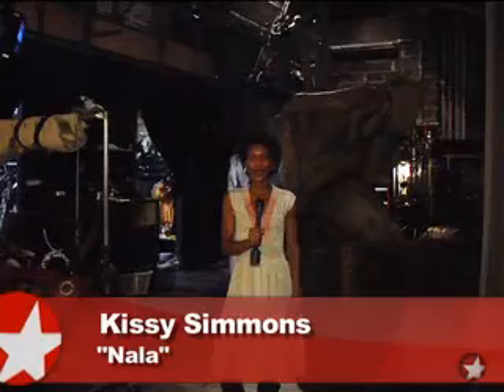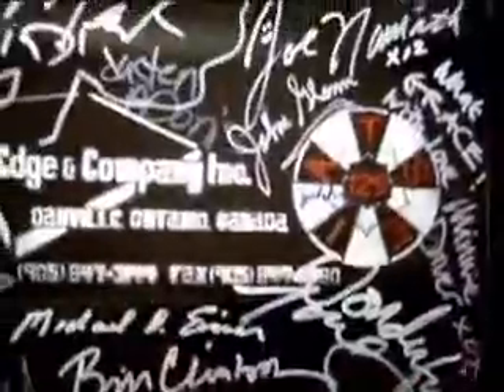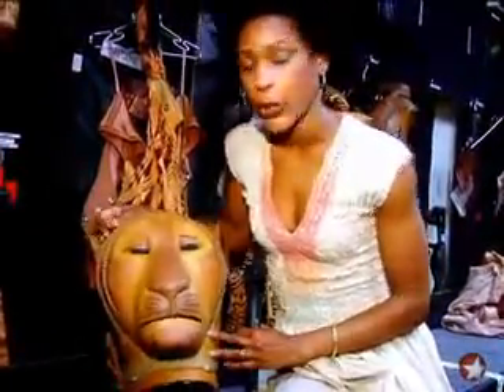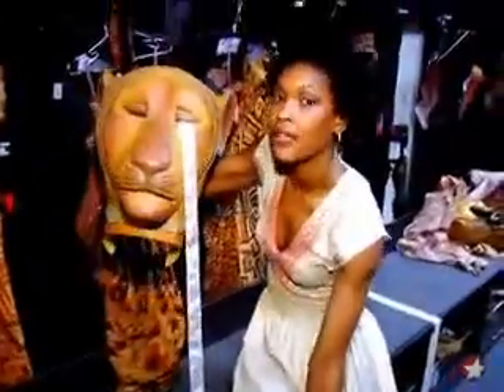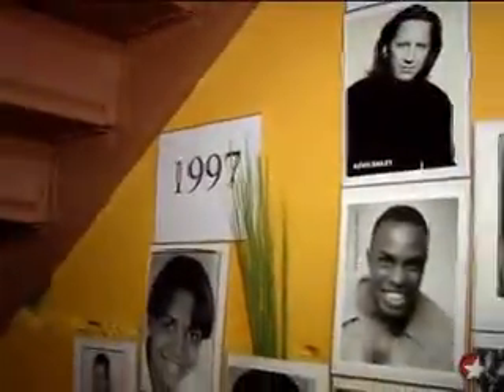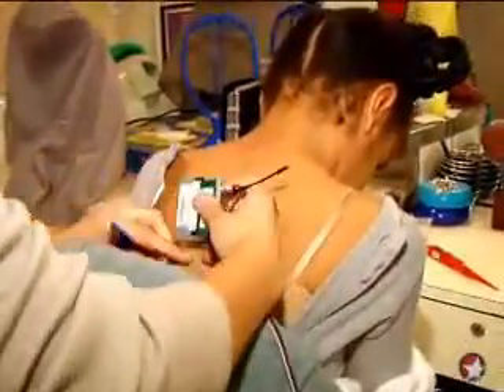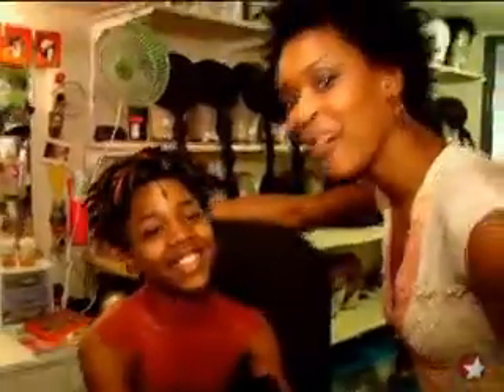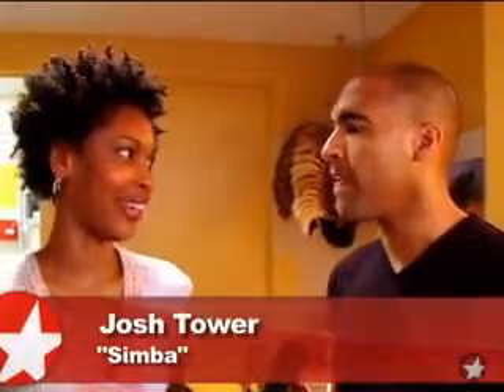v_bts_lionking_041407_768K